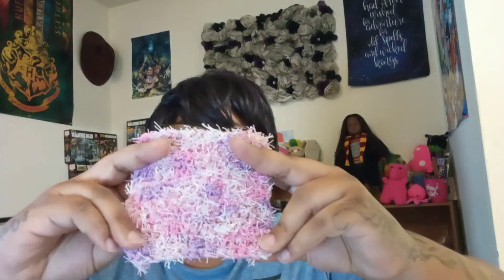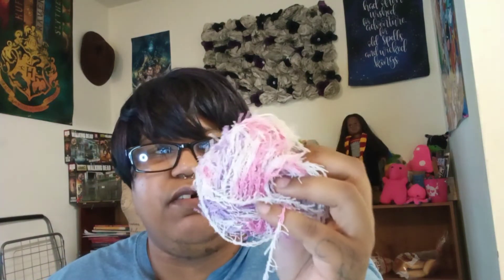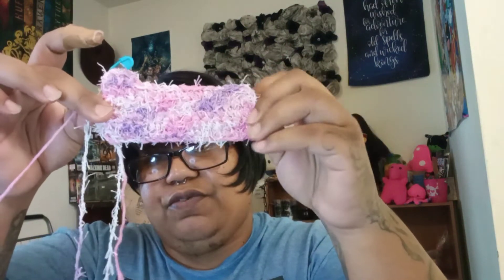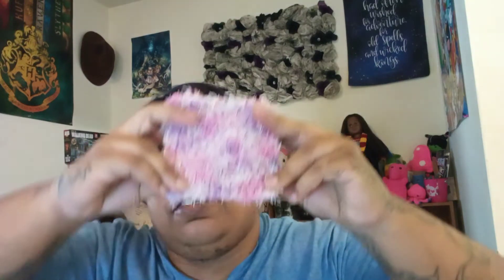Wip Wednesday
Etsy Store: